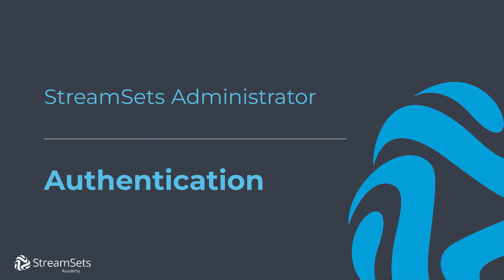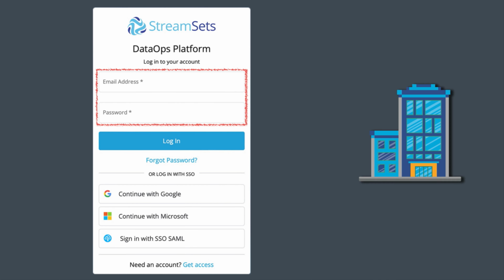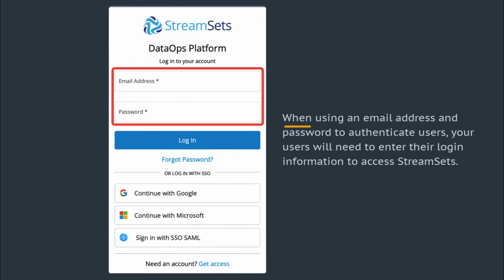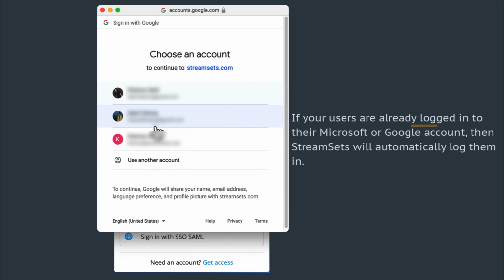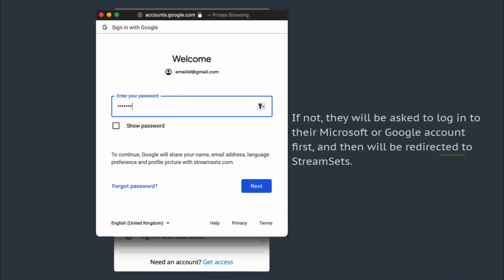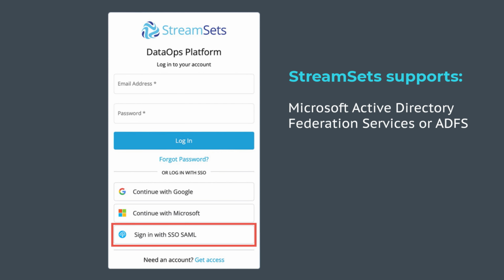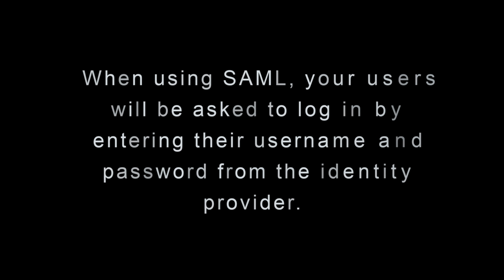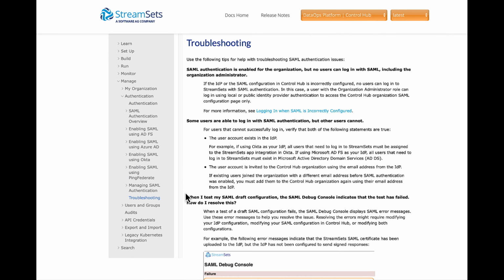Authentication Overview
In this video, you will receive an overview of user authentication options for your organization in StreamSets.